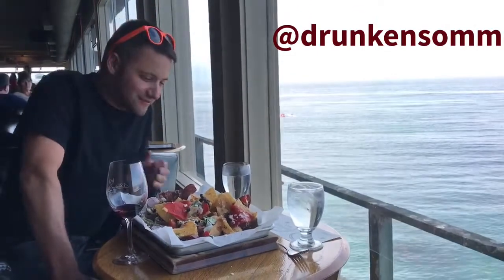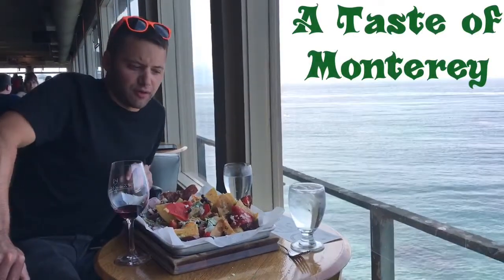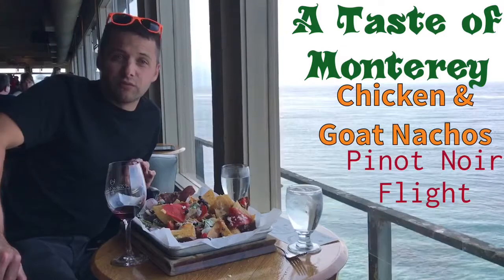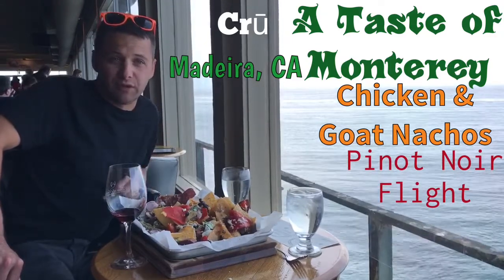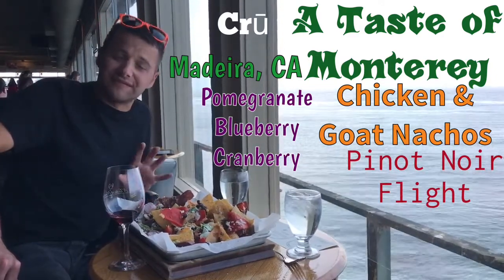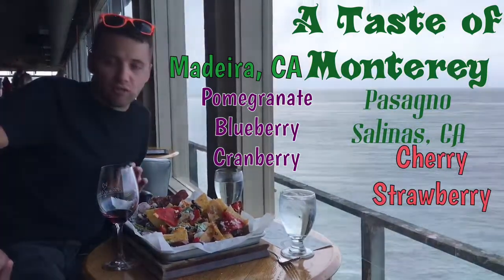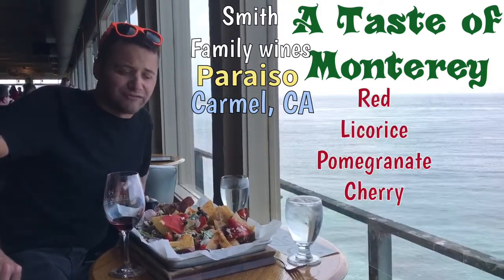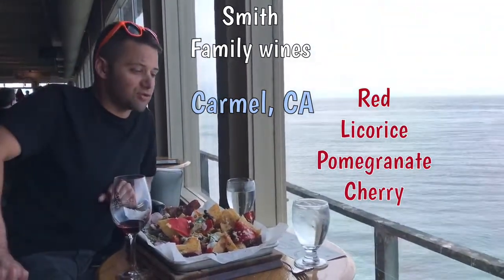Wine in 60 Seconds Episode 126 - A Taste of Monterey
In Monterey, CA there is a shopping mall on Cannery Row with 3 tasting rooms and a wine bar. That wine has phenomenal panoramic views of the bay and a great wine selection. It is called A Taste of Monterey, and so called because many of the wines being poured are local in the Monterey County AVA. That region being known for Pinots, I ordered a flight of them with our chicken and goat nachos. First of all, the nachos are to die for and are a must try. But the Pinot Los are great as well. Cru from Madera, CA has vibrant fruit flavors while the Pasagno from Salinas, CA has delicate red fruit flavors and the Paraiso from Carmel, CA has a tart candy flavor. All of them are just amazing and with the views and food, this spot is a gem that’s not very hidden but not out in the open so I recommend seeking it out and seeing for yourself how amazing this place is.